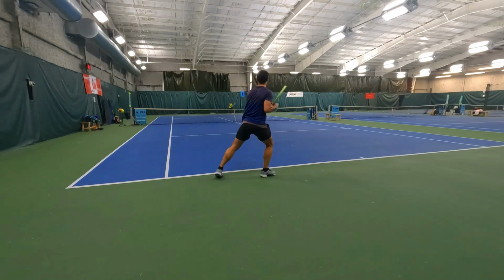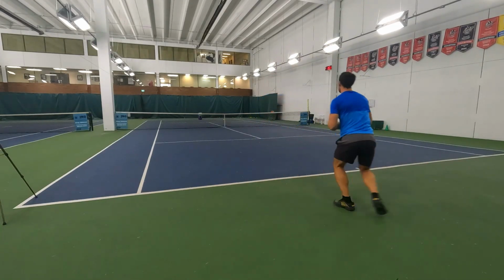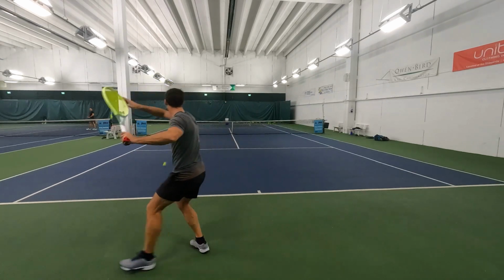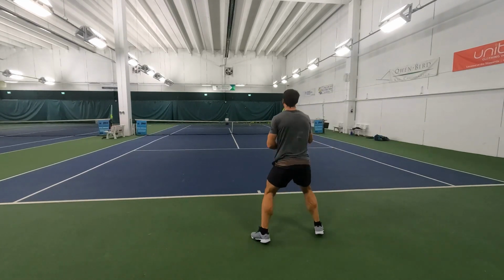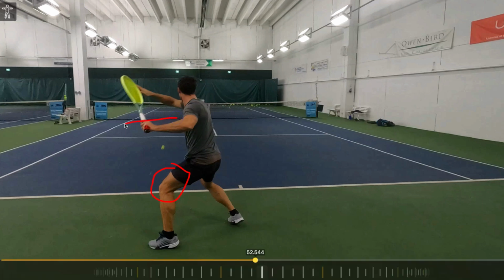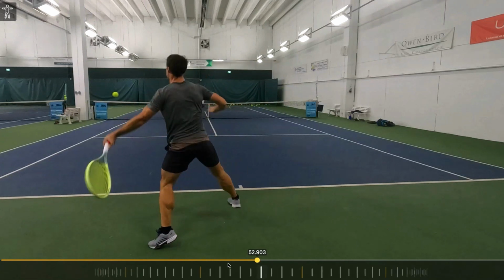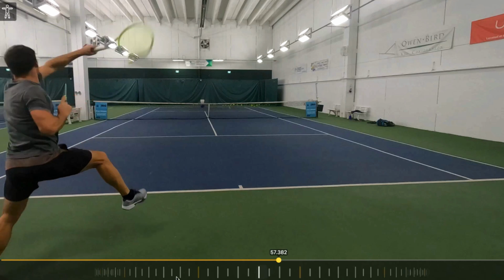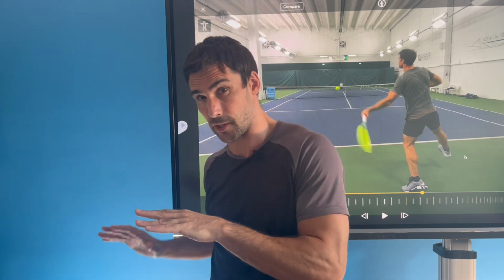My FOREHAND IMPROVED massively by practicing this!